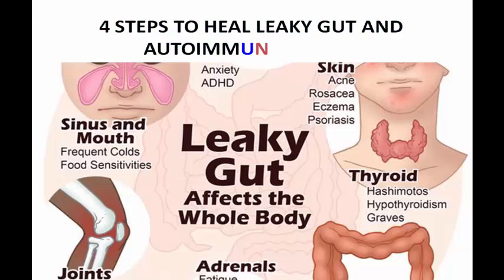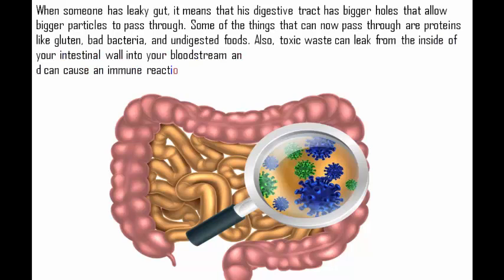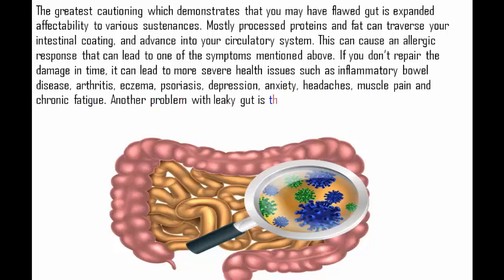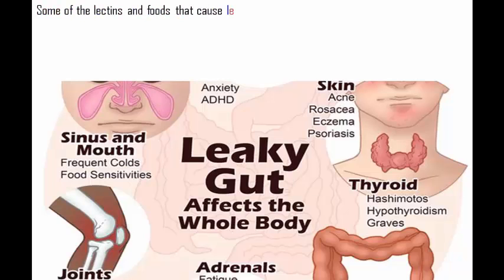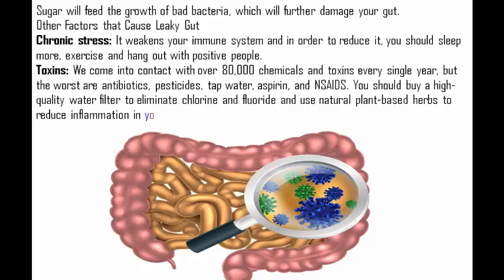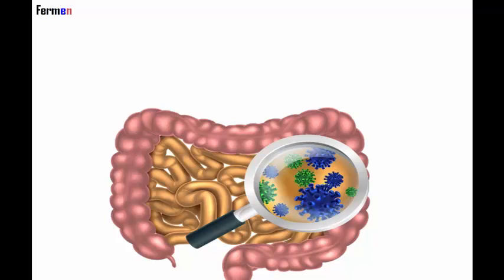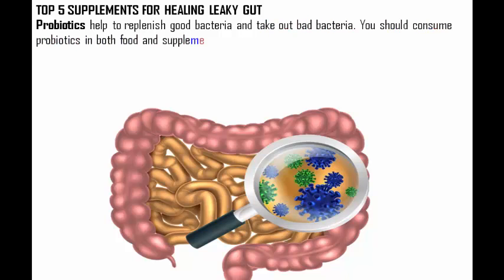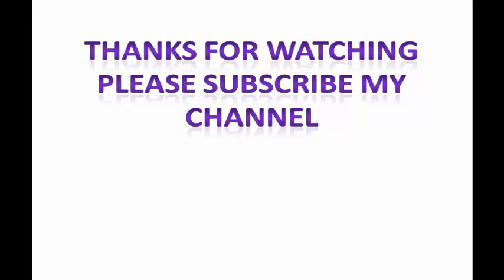6 Steps to Heal Leaky Gut and Autoimmune Disease Naturally | Health Vlogger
Leaky gut disorder is becoming quickly and a huge number of individuals are battling with it without realizing that.

The reason for sustenance hypersensitivities, low vitality, torment, thyroid illness, immune system conditions and moderate digestion system is associated with a movement of broken gut side effects.\

Flush Toxins From Your Body With This Homemade Colon Cleanse Juice
Natural Cures
146,838 views

3:06
Top 7 Foods for Healing Leaky Gut
Dr. Josh Axe
215,312 views

7:25
This is What Happens, When You Eat 1 TBSP of Coconut Oil Daily
Article-TUBE2
271,931 views

3:40
Curing Leaky Gut Syndrome - Michael Klaper MD
VegSource
77,749 views

8:47
How to heal leaky gut syndrome!
Forbidden Cures
43,544 views

42:56
6 Simple Ways to Detox Your Body
Natural Cures
134,176 views

5:20
Leaky Gut Got You Down? How to Reverse Autoimmune Disease
CBN News
14,885 views

5:11
😍 20 Foods That Will Clean Your Arteries Naturally And Protect You From Heart Attacks
Home Remedy
780,399 views

8:23
How to Easily Remove Pesticides From Your Fruits and Vegetables
Natural Cures
75,062 viewsNEW

3:51
7 Natural Ways to Treat Insomnia & Fall Asleep Without Drugs
Natural Cures
12,070 viewsNEW

5:06
Improve Your Digestion Naturally With This Homemade Syrup
Natural Cures
16,909 views

4:42
How To Heal Your Gut Naturally
AmyMyersMD
261,135 views

7:04
The Cure for 97% of Diseases
Dr. John Bergman
766,853 views

51:18
How to Reverse Premature Graying of Hair Naturally
Natural Cures
34,364 views

4:53
Are Pomegranates good for you? Pomegranates Health Benefits
Natural Cures
51,482 views

6:00
Benefits Of Fresh Ginger Carrot Juice You Should Know
Natural Cures
45,495 views

4:26
5 Unusual Uses for Coffee
Natural Cures
10,044 viewsNEW

2:58
★✰★ Leaky Gut Diet - 8 Supplements To Heal A Leaky Gut
LeakyGutCureNatural
80,337 views

2:52
This Is Why You Should Sleep on Your Left Side
Natural Cures
839,175 views

4:31
6 Tips to Clear a Stuffy Nose in Minutes
Natural Cures
46,300 views

3:30
Say Goodbye to Oral Health Problems with This Natural Remedy
Natural Cures
53,120 views

4:03
PowerPoint 2010 Tutorial 5 of 6 - PowerPoint Smart Art Graphics
John Martens

9:32
This Is What Happens When You Drink a Coffee on an Empty Stomach
Natural Cures
116,764 views

3:06
Leaky Gut Syndrome - How to Heal it
EczemaHealing.org
1,815 views

10:06
Better than Sleeping Pills: Natural Remedy to Sleep Better
Natural Cures
209,533 views

3:09
5 Reasons Why You Should Drink Ginger Tea
Natural Cures
91,691 views

1:50
Leaky Gut Syndrome Explained
Detox Dieter
18,928 views

5:18
This is Why You Should Never Throw Away Orange Peels
Natural Cures
72,788 views

4:38
Have Leaky Gut Syndrome? - Must Have 7 Foods To Repair Your Leaky Gut
fitnesstips2012
1,395 views

2:59
3 Easy Food Swaps to Heal Your Gut and Lose Weight - Saturday Strategy
FitLifeTV
243,165 views

8:49
Best Foods To Eat On Leaky Gut Diet
Candida Crusher
7,580 views

6:08
9 Reasons You Should Be Taking Fish Oil
Natural Cures
15,119 views

5:28
How to Overcome Autoimmune Disease
Dr. Josh Axe
52,485 views

10:54
3 Incredibly SIMPLE Tips To Naturally Heal Your Leaky Gut!
Why Am I Unhealthy
6,680 views

6:19
Cool Zoom Animation Effect: PowerPoint Animation Tutorial (Professional Trick)
PowerPoint Spice

13:51
PowerPoint 2010 Tutorial 2 of 6 - Slide Design and Slide Transitions
John Martens

12:52
Gluten free for 4 months (My Autoimmune Disease Experience)
Beeran
25,722 views

24:37
Here Is What Happens If You Eat Honey And Cinnamon Daily
Natural Cures
678,576 views

3:18
Cool PowerPoint Tricks to Look like a Tech Genius (Live Polls, Animations and More!)
PowerPoint Spice

22:07
6 Proven Benefits of Apple Cider Vinegar
Natural Cures
16,306 views